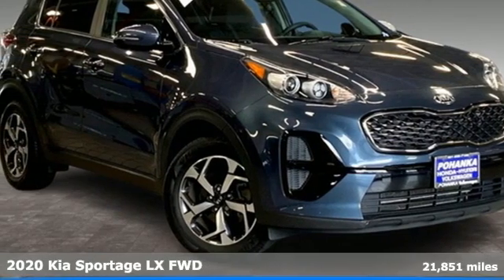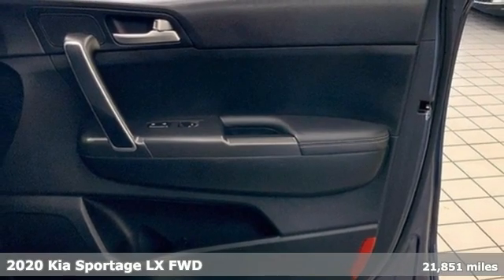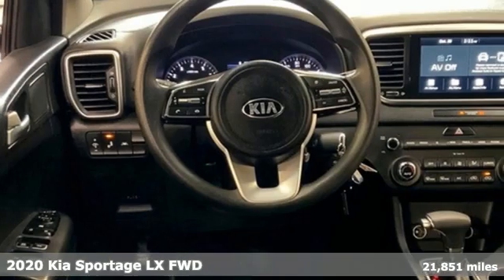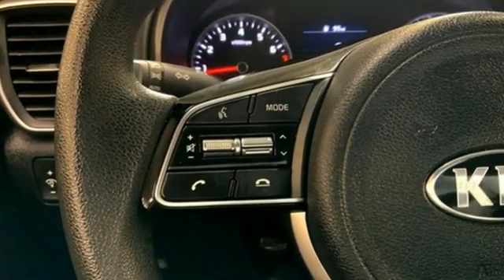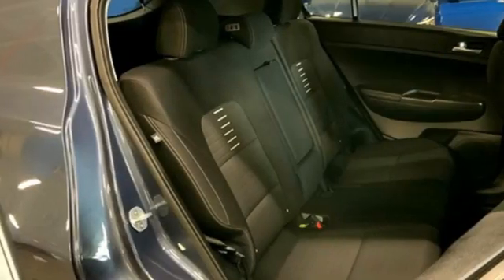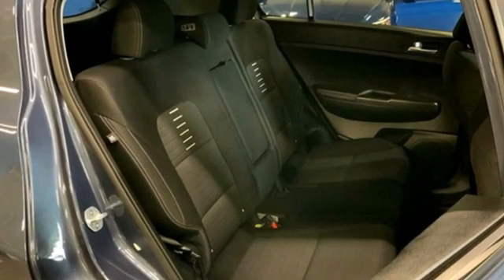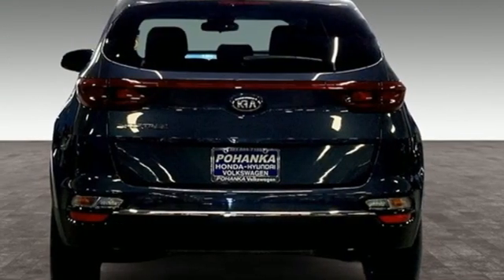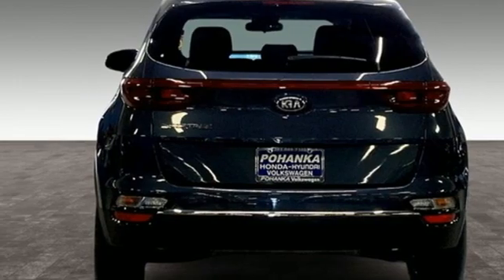Used 2020 Kia Sportage Washington DC Honda Dealer, MD VMC240976A - SOLD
Year: 2020
Make: Kia
Model: Sportage
Trim: LX
Engine: 2.4L I4 DGI DOHC 16V
Transmission: 6-Speed Automatic Electronic with Overdrive
Color: Blue
Interior: Black
Mileage: 21851
Stock #: VMC240976A
VIN: KNDPM3AC0L7660578
Pacific Blue 2020 Kia Sportage 2020 Kia Sportage LX LX FWD 6-Speed Automatic Electronic with Overdrive 2.4L I4 DGI DOHC 16VbrPohanka Certified Used Car come with our exclusive "Forever Warranty" at no additional cost. The power train, engine and transmission, are covered under this nationwide warranty for as long as you own your car. We also offer Guaranteed Satisfaction with our five-day exchange policy. Return your car for any reason, within five days, 250 miles, and damage free and exchange it for another if you are not completely happy with it.brbrWe make every effort to provide accurate information but please verify options and price with management before purchasing. All vehicles are subject to prior sale. All prices are special internet prices only. All financing is subject to approved credit. Prices exclude dealer installed options, tax, tags, registration fees and processing fee of $499. Not required by law. Published price subject to change without notice to correct errors and omissions or in the event of inventory fluctuations. Vehicle offers/prices & internet price quotes valid for 48 hours from initial posting date, subject to change by dealer/manufacturer without notice. Vehicles may be in transit to dealer. Vehicle photos may not match exact vehicle. Please call to confirm availability status. NHTSA Government 5-Star Safety Ratings are part of the U.S. Department of Transportationa€TMs New Car Assessment Program Model tested with standard side airbags (SAB). **Based on model year EPA mileage ratings. Use for comparison purposes only. Your mileage will vary depending on driving conditions, how you drive and maintain your vehicle, battery pack age/condition, and other factors.

Address:
1772 Ritchie Station Court Capitol Heights